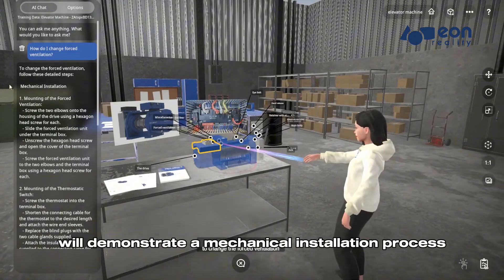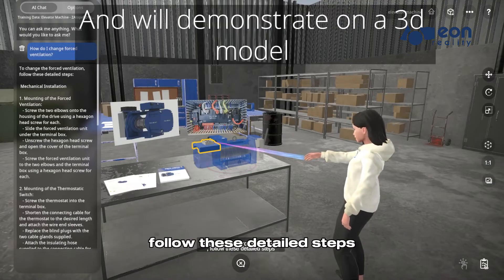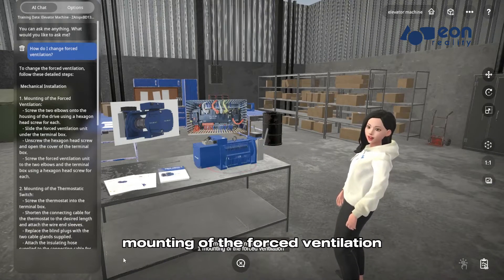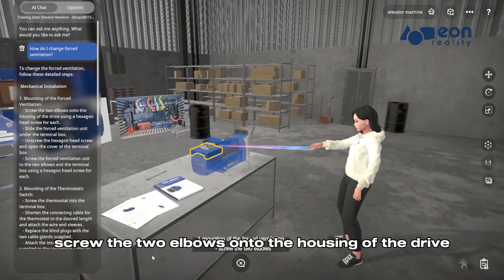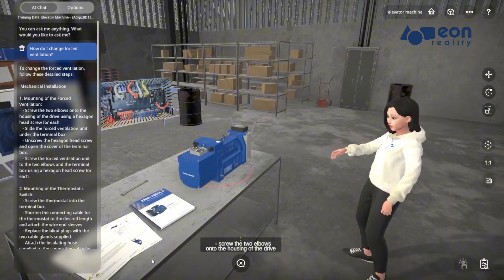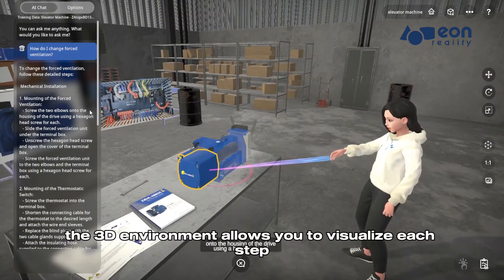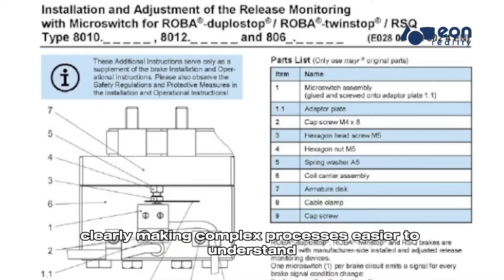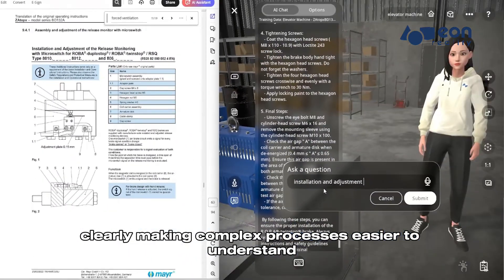Learn - Absorb knowledge through interactive 3D environments and AI-guided exploration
Discover a new dimension of learning with EON Reality's innovative XR platform. Immerse yourself in captivating 3D environments, designed to stimulate your understanding and curiosity. Our AI-powered XR platform transforms the way we absorb knowledge, guiding you through interactive exploration that's tailored to your pace and learning style. Dive into Learn, where we’re redefining the realm of educational possibilities.